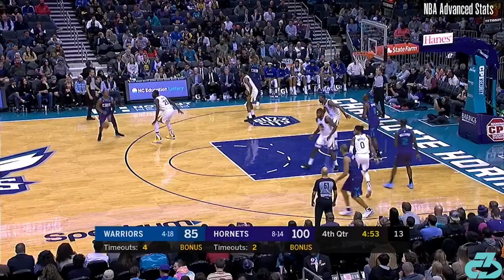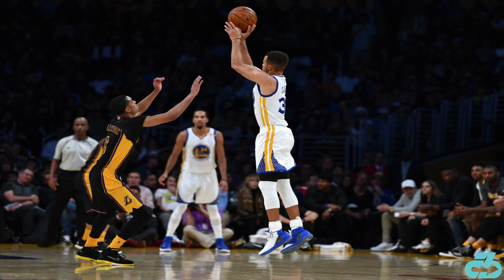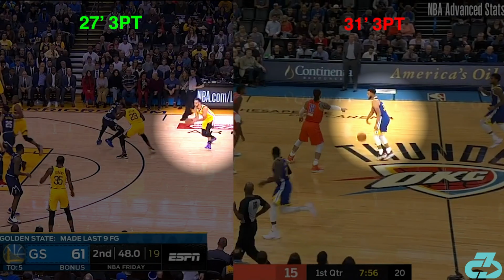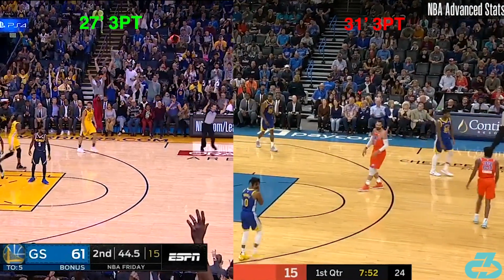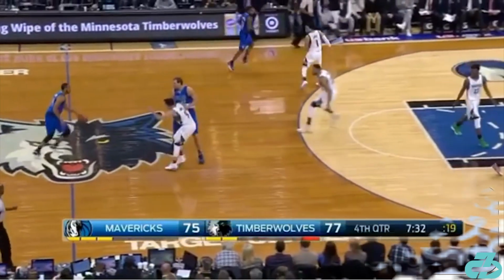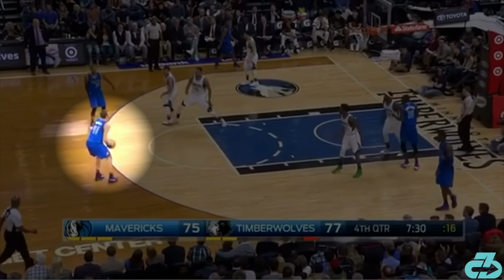The key to Steph Curry's unprecedented range: Detailed biomechanics & sports science breakdown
Dr. Rajpal Brar, DPT, biomechanics expert and former youth basketball coach, breaks down Golden State Warriors’ superstar Stephen Curry’s unprecedented deep shooting ability and the key technique underlying it.

Here’s a table of contents, header (sub-headings):
- 0:00 Intro
- 0:23 Deep shooting form
- 1:13 Jumper rhythm and timing (a “noisy’ variable, internal interference)
- 4:11 The upshot

For those at work or the hard of hearing, I've transcribed subtitles on YouTube so sound isn't required.

For reference, I’m a DPT and former youth basketball coach well-versed in biomechanics, with sports rehab & performance clinics in West LA and Valencia, CA. Feel free to hit me with questions and/or you can always find me on IG and twitter @ 3cbperformance.